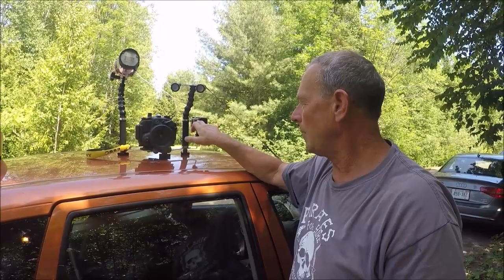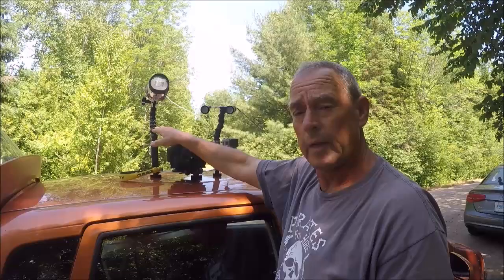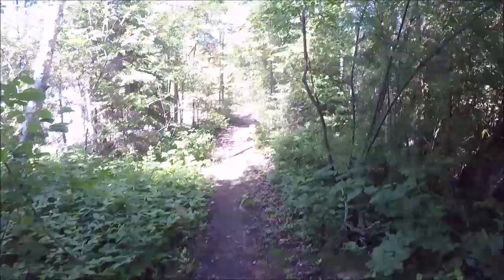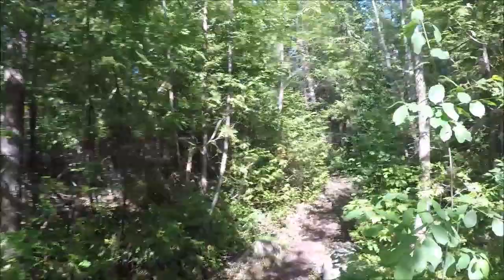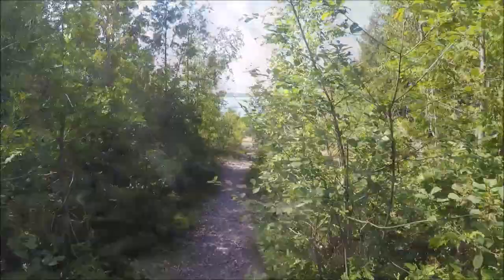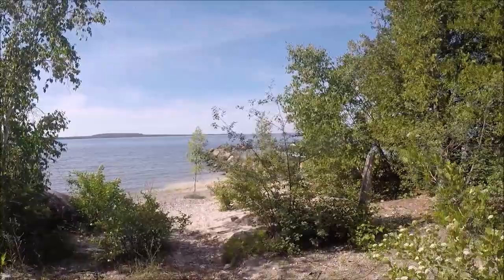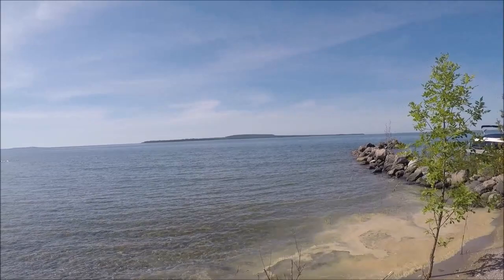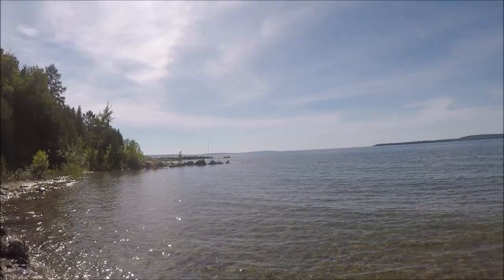Underwater Photography | The Wreck of The Luckport, Georgian Bay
Today we dive The Wreck of The Luckport. A Shipwreck in Georgian Bay, Lake Huron. Come along as we explore the underwater world.